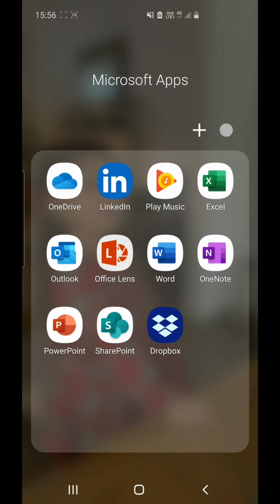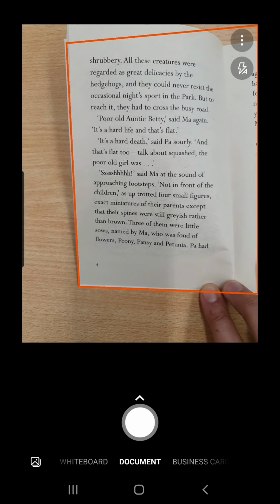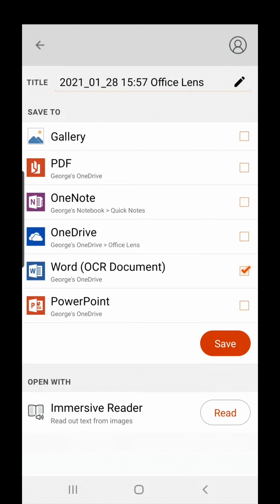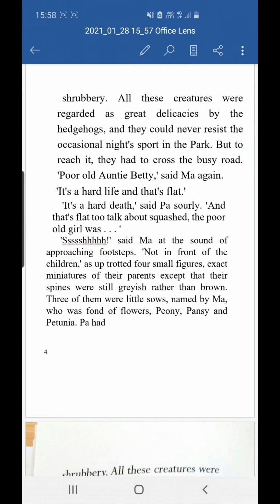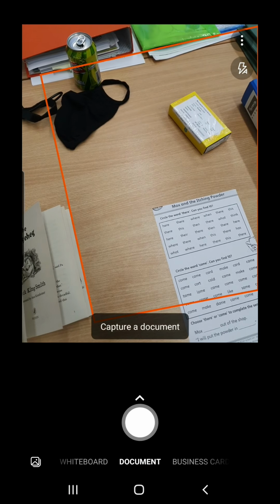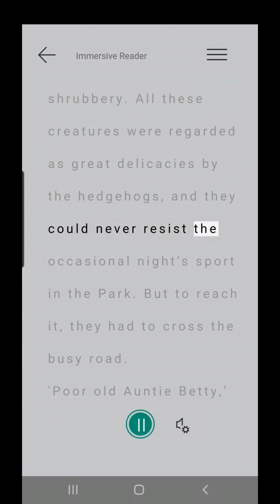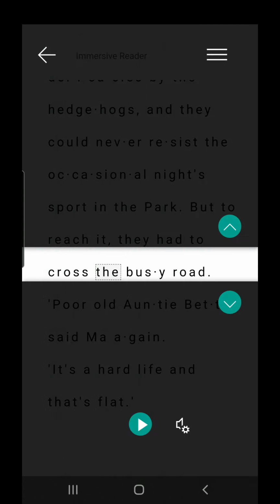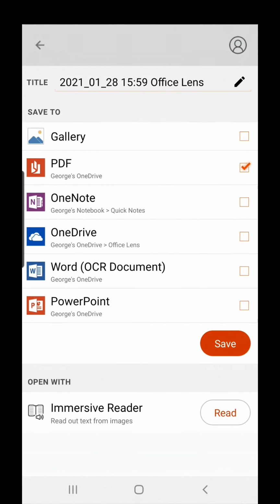Office Lens mobile app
Do you want to convert a printed worksheet or hand written document or any other document for that matter in to Word, PDF, PowerPoint?

Do you want a document read to you? maybe you are on holiday and you want to read something in a different language?

The Office Lens app is a must have on your mobile device!!